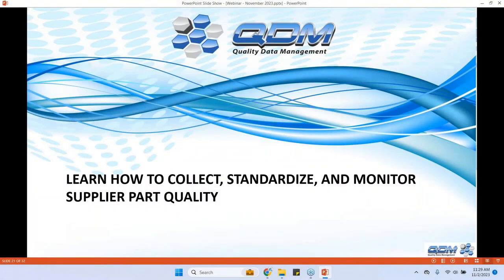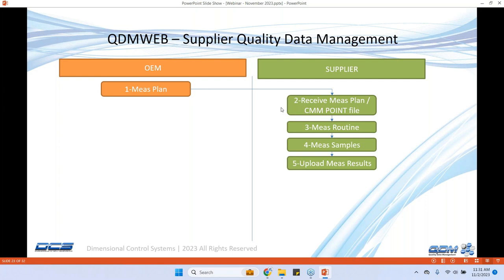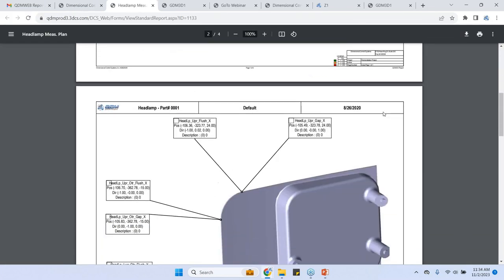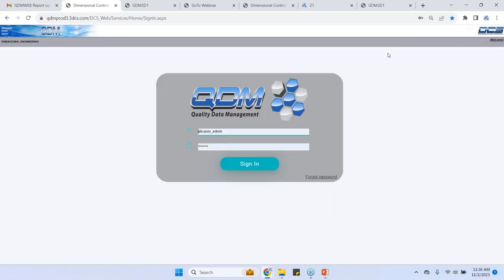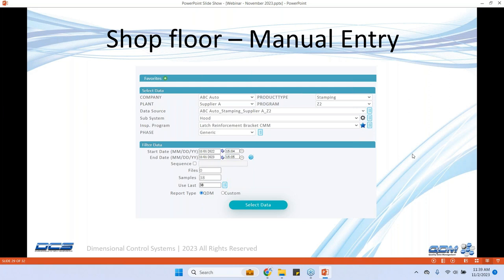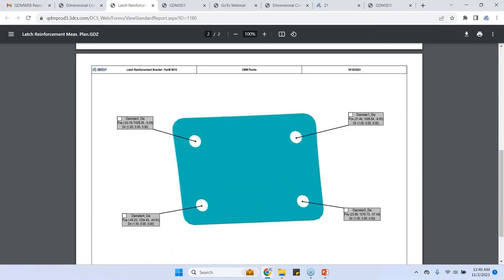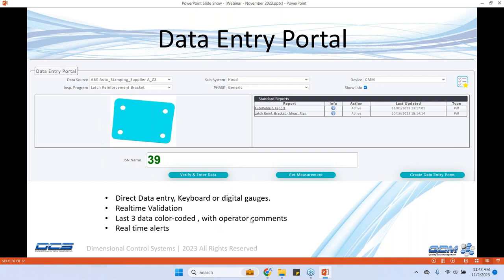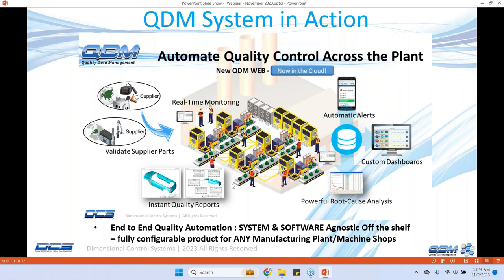QDM Part 3 - Quality Data Management - Collect, standardize, and monitor supplier part quality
Summary

Part 1---See how QDM can keep all of your team up to date on quality levels from the plant floor up to plant and quality managers

Part 2---Find out how to watch plant quality in real-time, and then dive into alerts and issues to root cause production problems fast

Part 3---Learn how to collect, standardize, and monitor supplier part quality

*** Powerful SPC Platform ***
Gain Real Insight Into Your Quality

QDM SPC Platform revolutionizes the way you access and manage your quality information. With this cutting-edge platform, you can effortlessly retrieve your quality data from anywhere in the world, at any time, and instantly gain valuable insights. By automating your quality collection process, you can effectively streamline your operations and significantly reduce costs. With real-time monitoring and powerful Statistical Process Control (SPC) tools, you have the ability to proactively address quality issues commonly encountered in manufacturing.